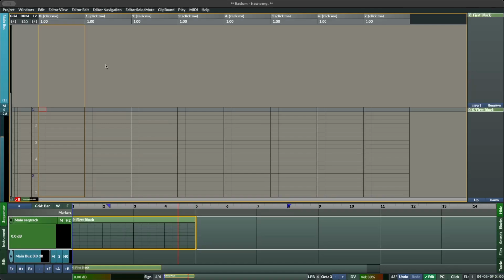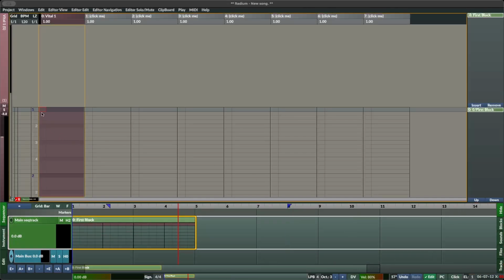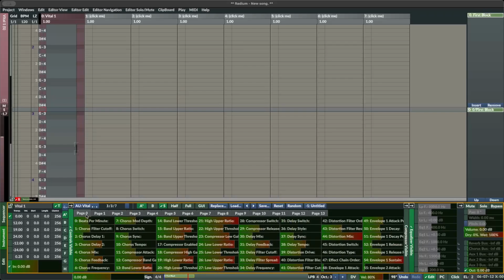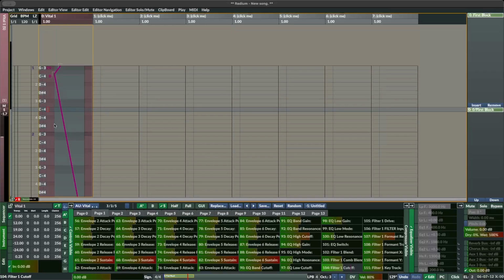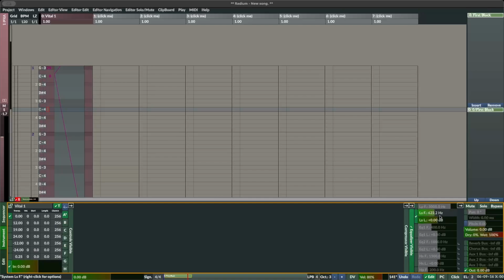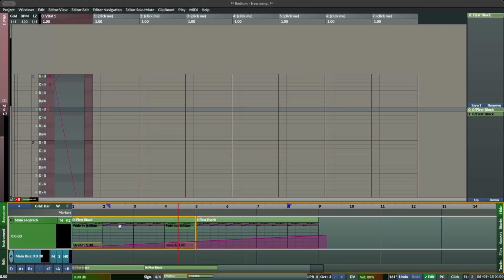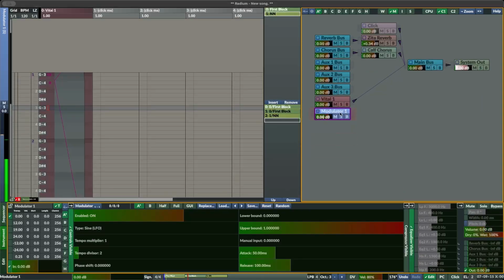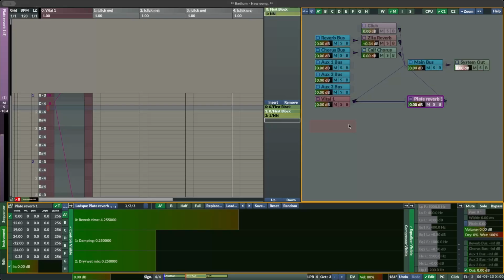Radium Tracker Tutorial - How to get started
This is a video about Radium Tracker. It goes through the firsts steps needed to make music with Radium.

00:00 Intro
00:50 How to load an instrument
01:27 Entering notes
03:45 Instrument tab
05:40 Automation/modulation
09:50 Compressor/EQ/Misc
12:05 Sequencer
15:11 Mixer

Corrections:
14:20 This bug has already been fixed in version 7.2.87